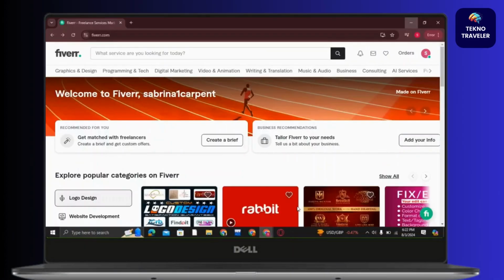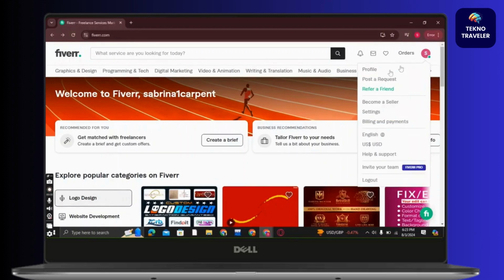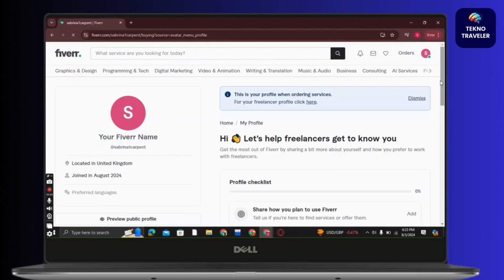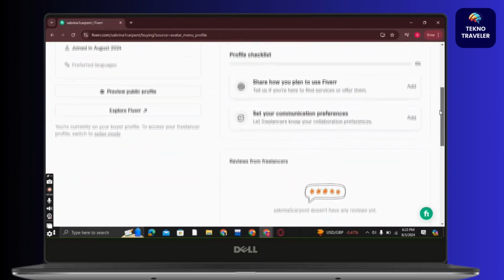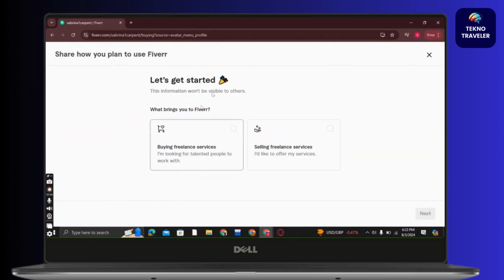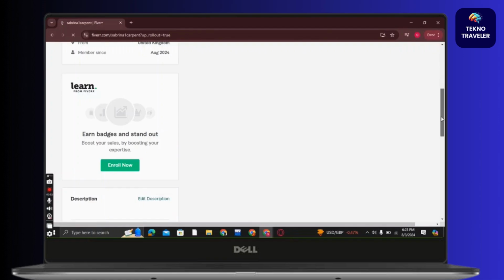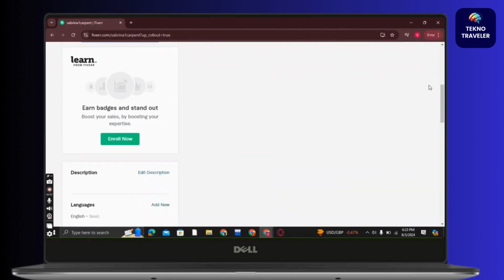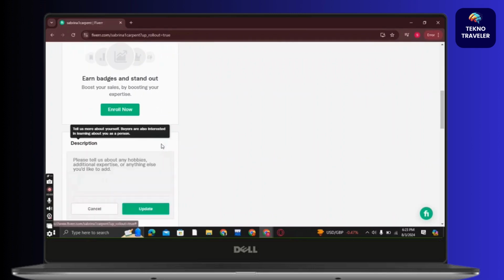How to Change Your Profile Description on Fiverr | Fiverr Tutorial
Title: How to Change Your Profile Description on Fiverr | Fiverr Tutorial

Description:

In this video, we’ll walk you through the steps on how to change your profile description on Fiverr. Whether you want to update your services, improve your bio, or enhance your profile to attract more clients, this guide will help you make it happen!

Topics Covered:

Why Update Your Profile Description:
Understand the importance of keeping your Fiverr profile description fresh and relevant.

How to Change Your Profile Description on Fiverr:
A simple step-by-step tutorial to update your Fiverr bio and attract more potential clients.

Best Practices for Writing a Great Profile Description:
Tips and tricks on crafting an engaging and professional Fiverr description.

Troubleshooting:
What to do if you're having trouble updating your Fiverr profile description.